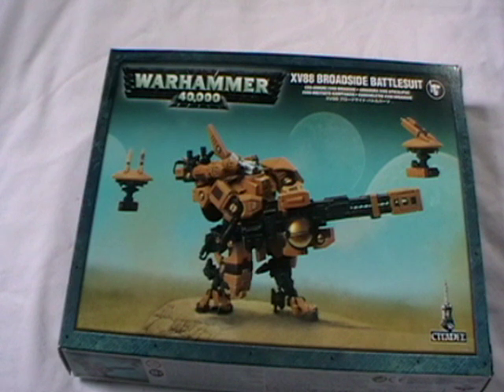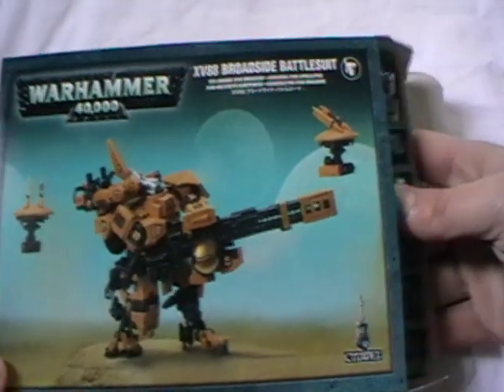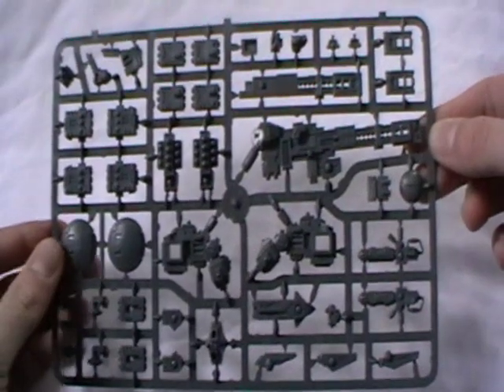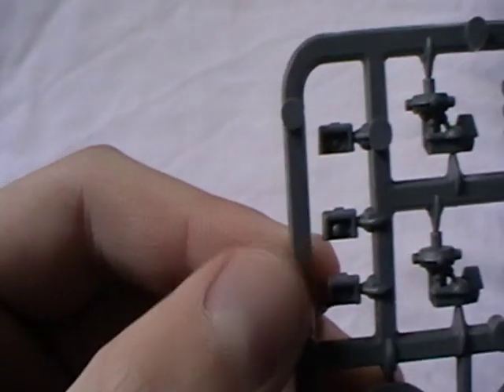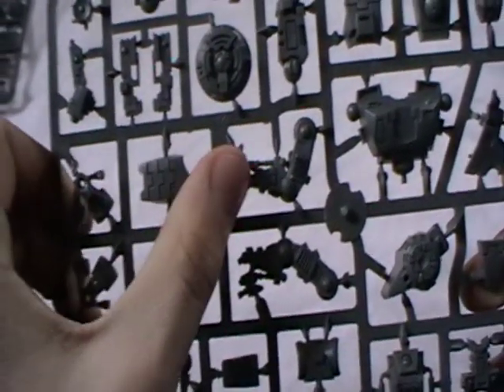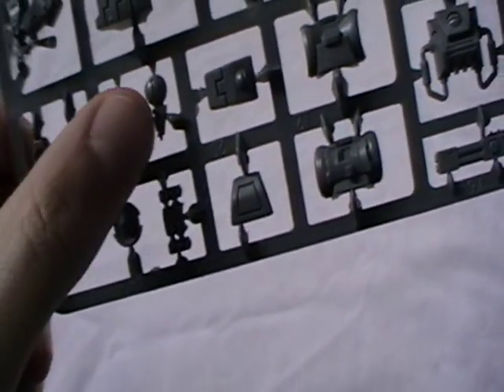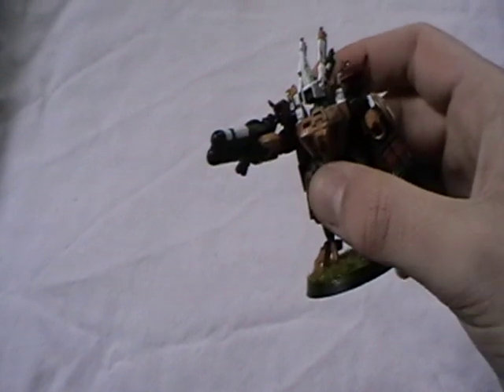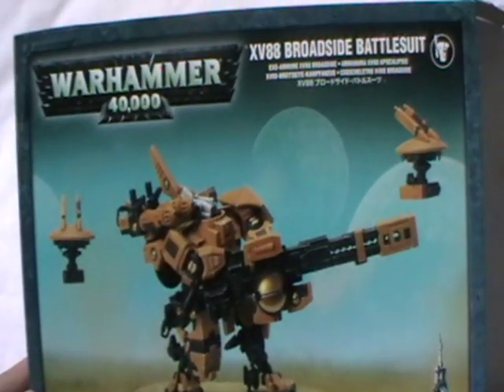NEW XV88 Broadside Tau Empire Unboxing - WH40k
Just a little unboxing/update for you.